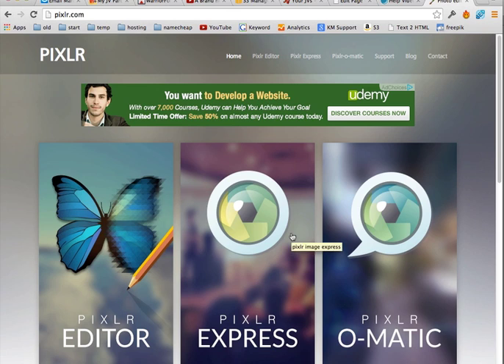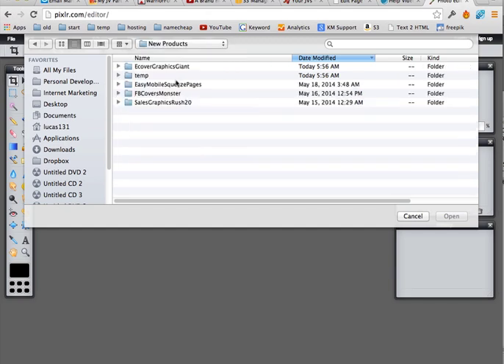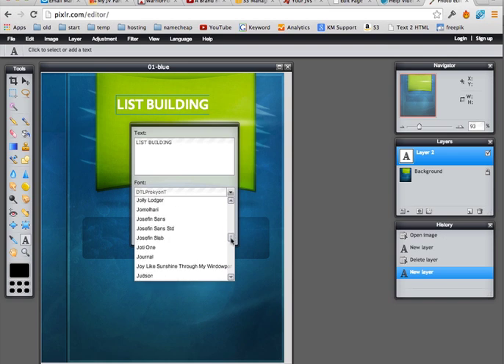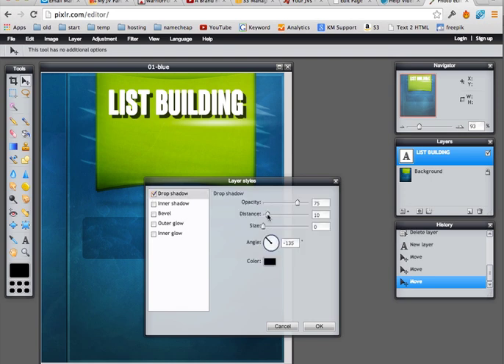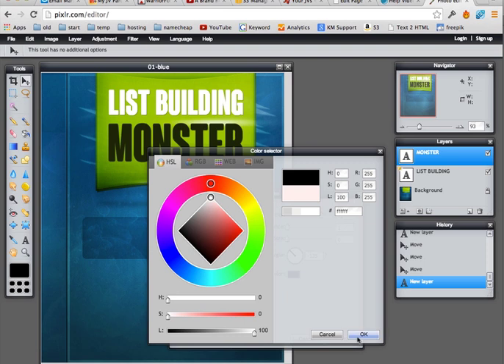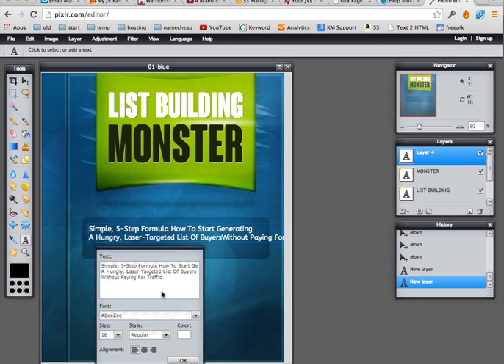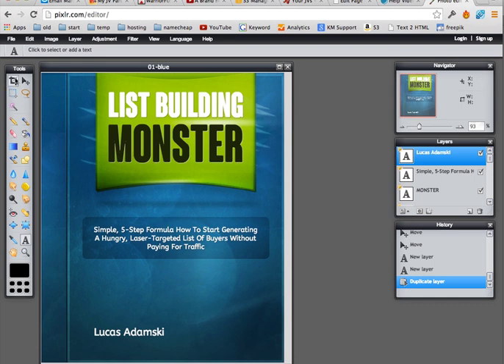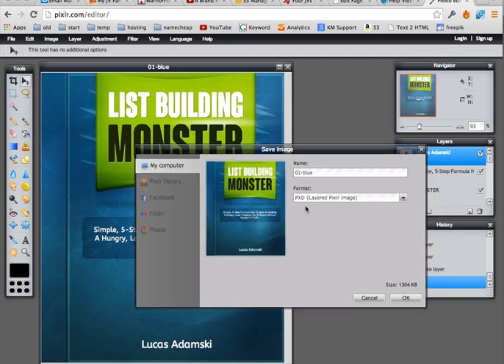Video #9 -- How To Edit Ecover Graphics Without Photoshop (Pixlr)